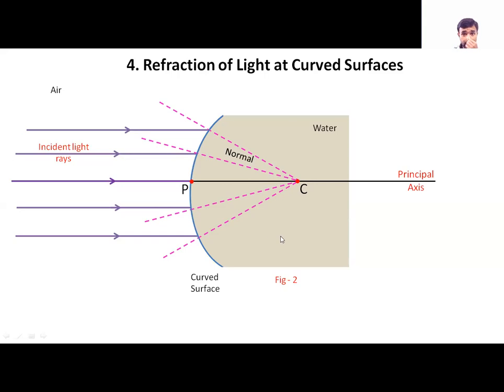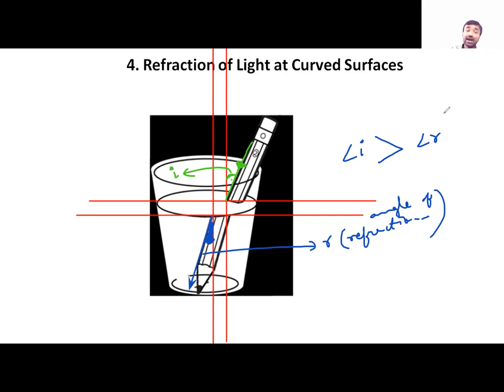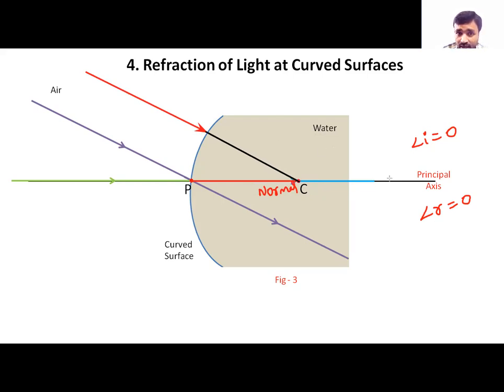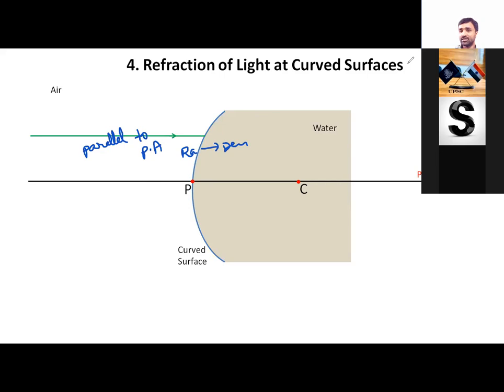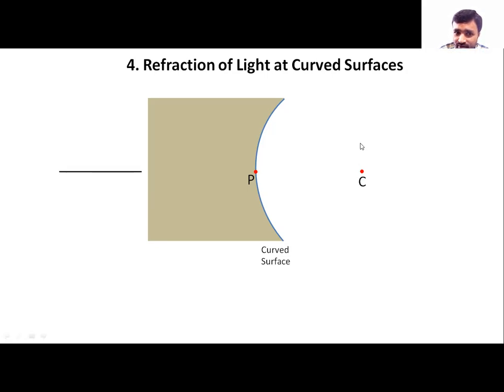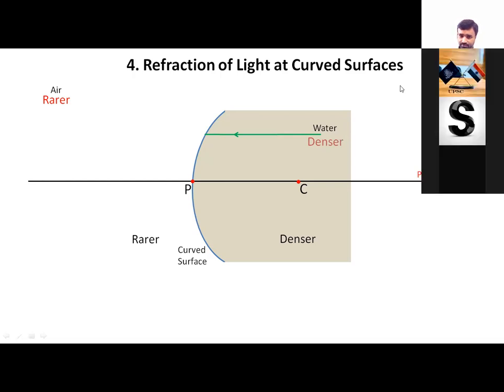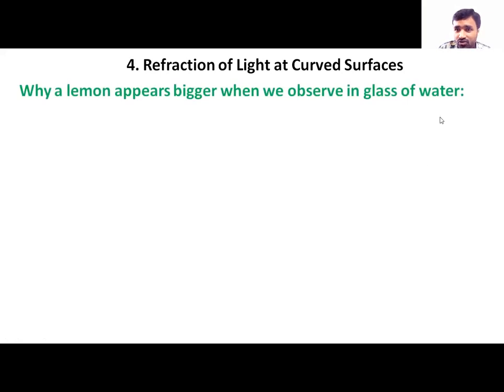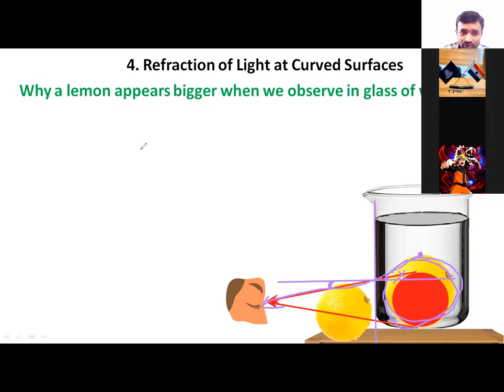refraction of light class 4